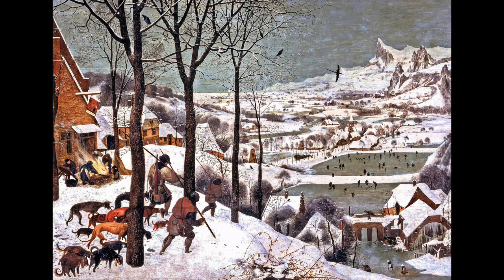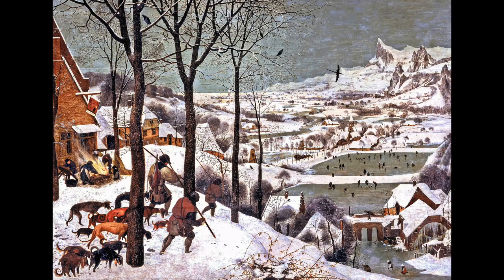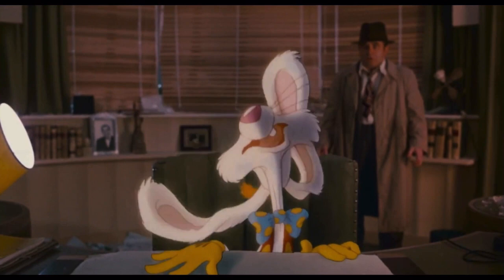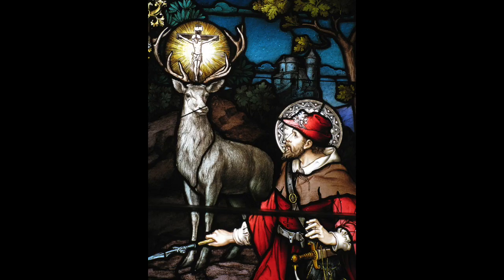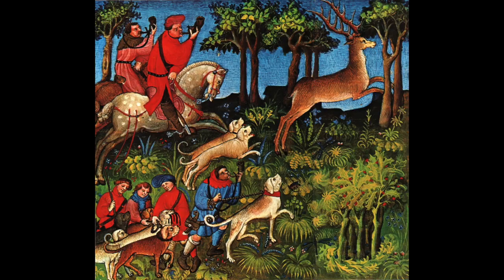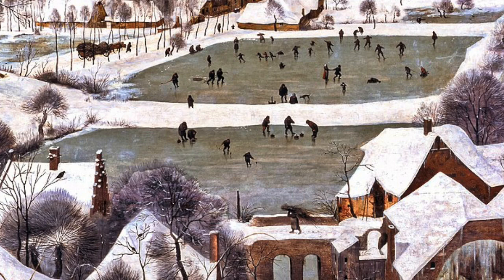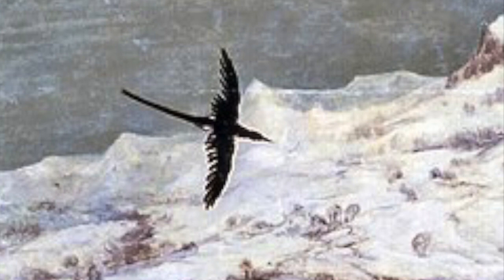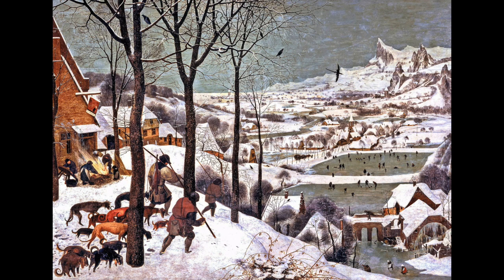Hunters in the Snow | Art 101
One of the most unique works to come from the Northern Renaissance was the Hunters in the Snow created by Pieter Bruegel the Elder. Check out Mr. Burgher's analysis of this master work.

0:00 - Welcome Scholars
0:45 -  Introduction to Hunters in the Snow
1:03 - Background Knowledge
2:01 - The Hunters
2:57 - Villagers & St. Hubert
3:55 - The Hunt
5:07 - Deeper Message
6:10 - Birds Symbolism
6:35 - Bruegel's Motive
7:40 - End Credits

✉️🐌📨 Snail Mail 📨🐌✉️
Mr. Burgher